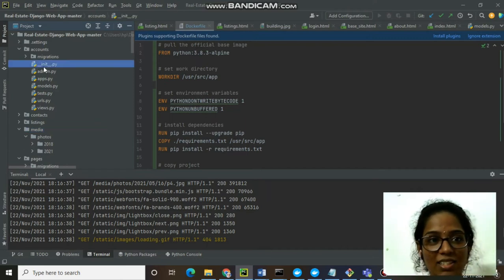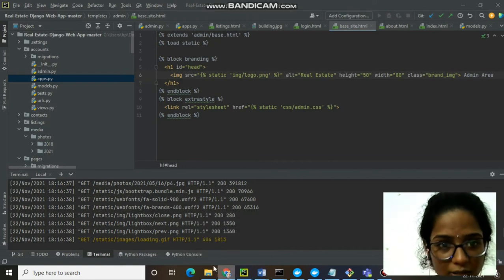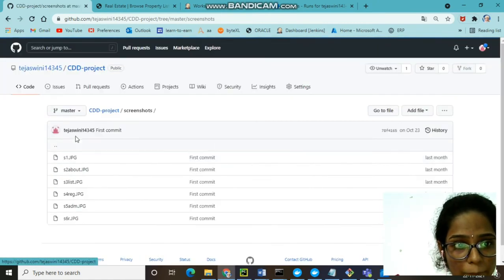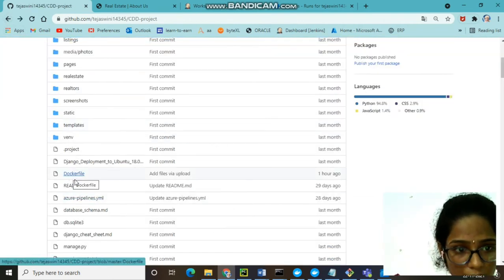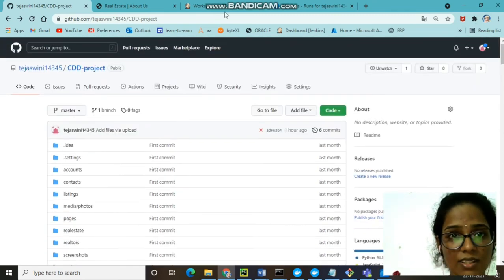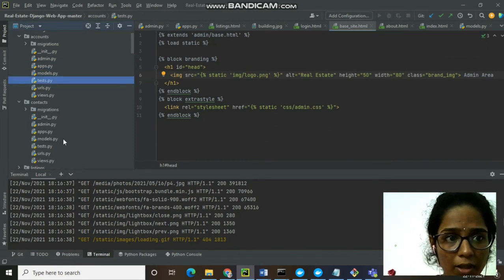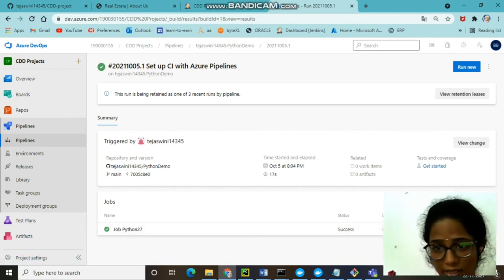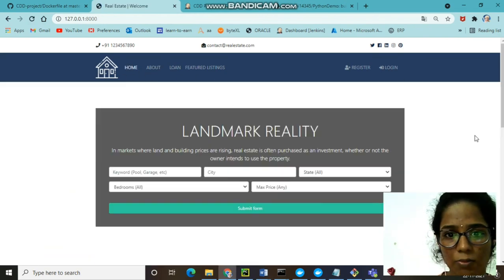Usage of DevOps tools for Django Project || Continuous Delivery And DevOps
I have used DevOps tools for  Django Project
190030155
B. S. V. Tejaswini